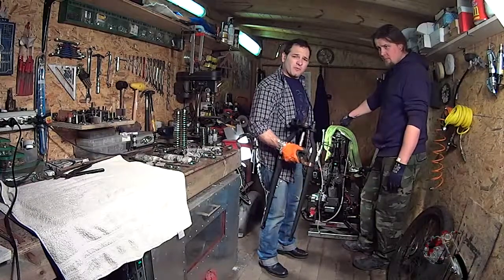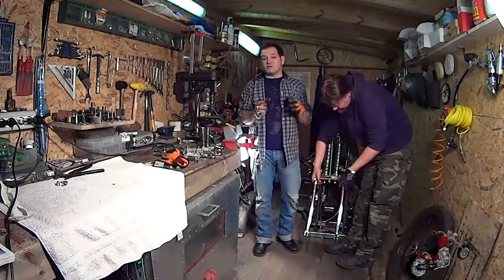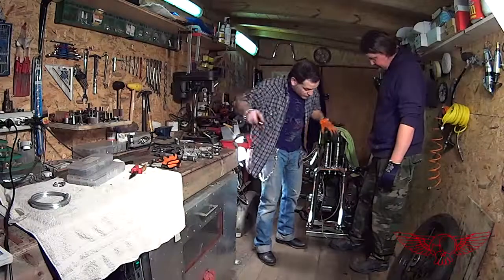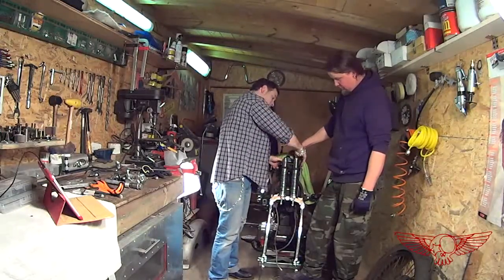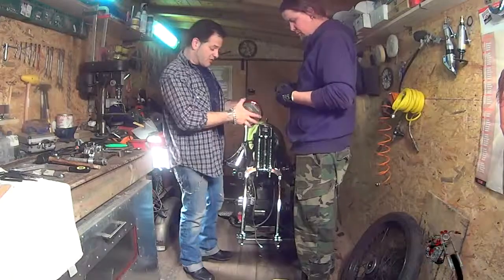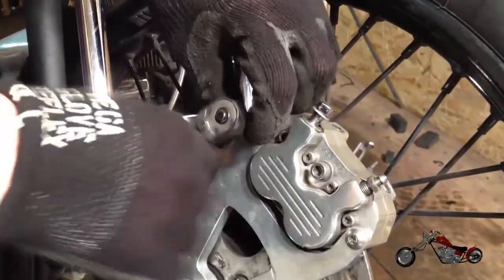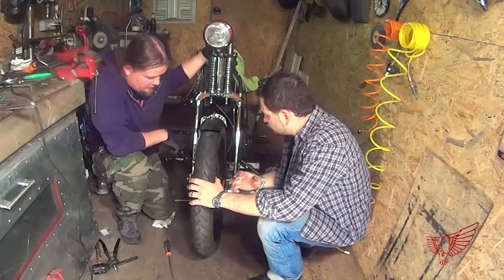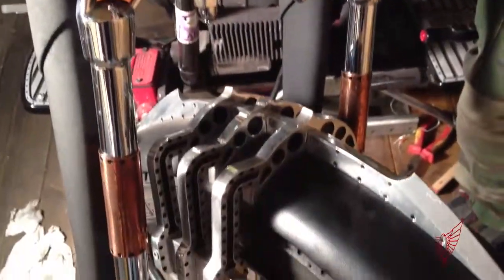How to assemble Harley Davidson springer fork Home garage tutorial - ep3p2 Roma Custom Bike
In this 2 part episode Custom Cez takes apart and reassembles the springer fork of a 1991 FXST softail Harley Davidson in his home garage.

Part 2 - Assembly
The assembly starts with the two front forks, rocker arm assembly, springs compression and installation and a nice graphic tutorial on how to adjust the steering.

What did we do:
 -forks assembly
- rocker arm assembly
- front suspension system assembly
- front fender and wheel installation
- head light installation

Made in Rome, Italy we take a look at an European approach to modifying and customizing an Harley Davidson with Custom Cez, an amateur customiser  in his home shop.
An RMPnet.com production, music by FAS.